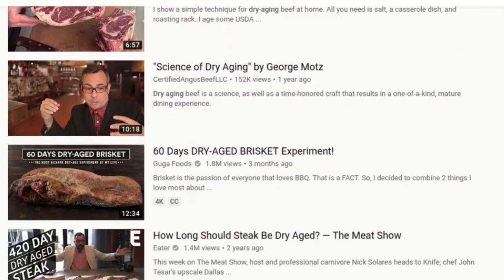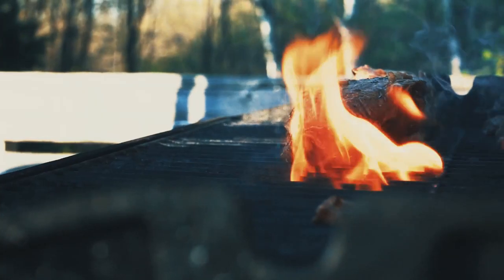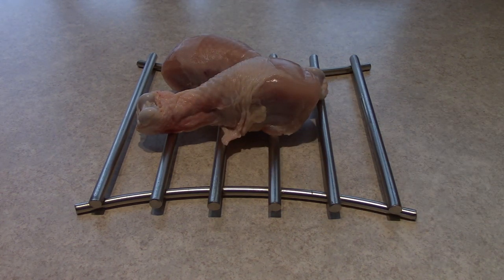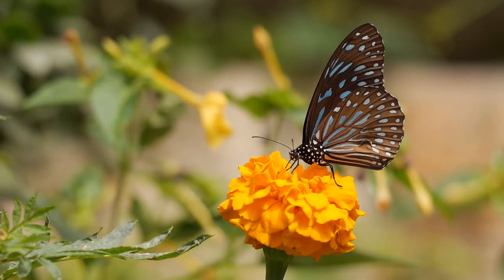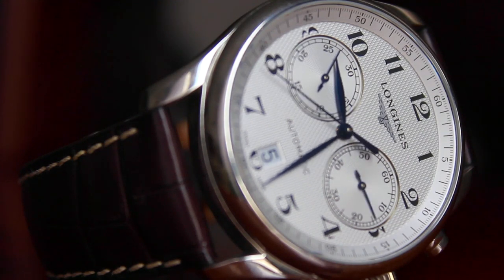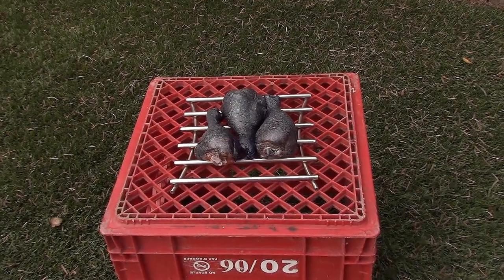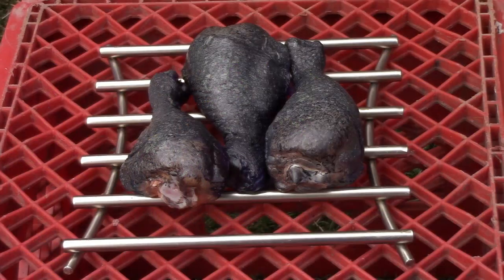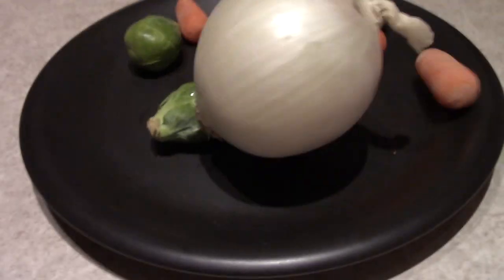WildAC Returns!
I've spent the last several months thinking of ways to bring this channel back to life. Then, it hit me.

The salmonella, that is.